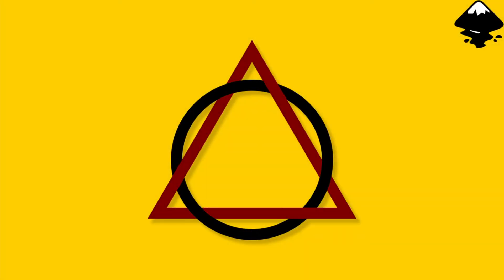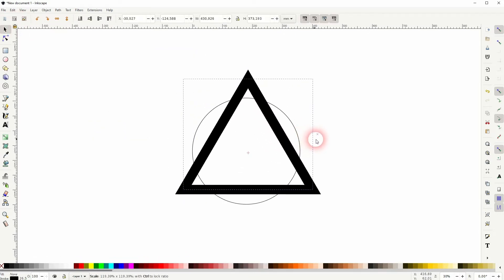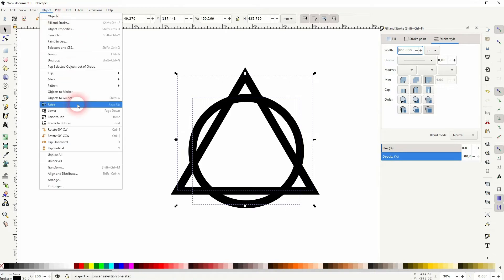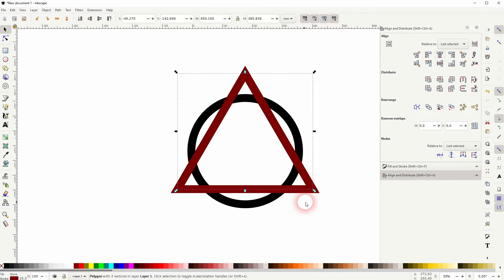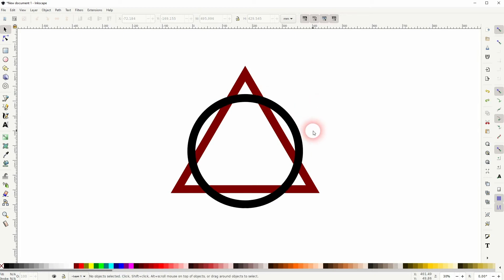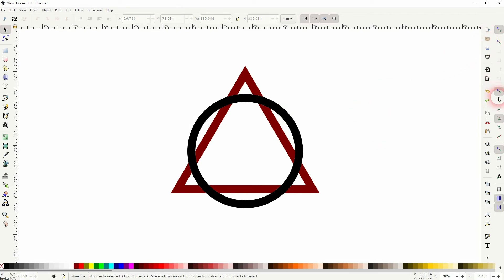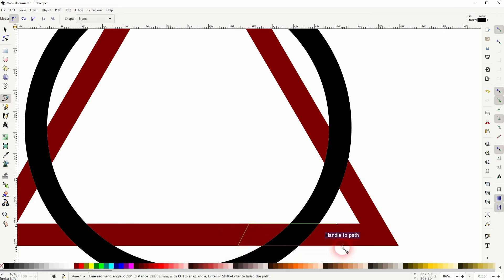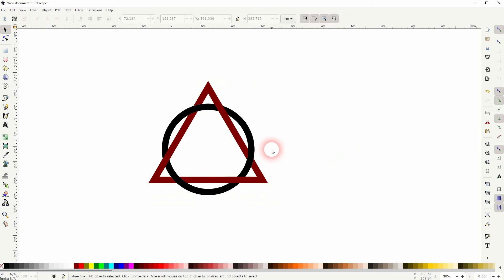Create an Intertwined Object in Inkscape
In this tutorial I'll show you how to create intertwined objects in Inkscape.